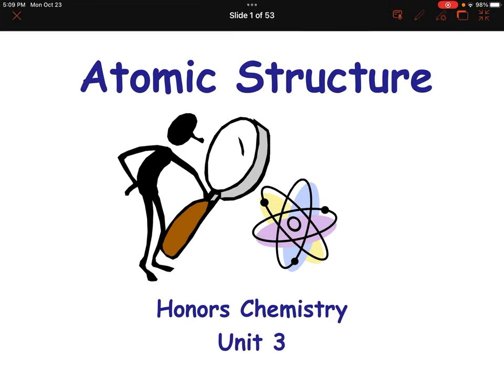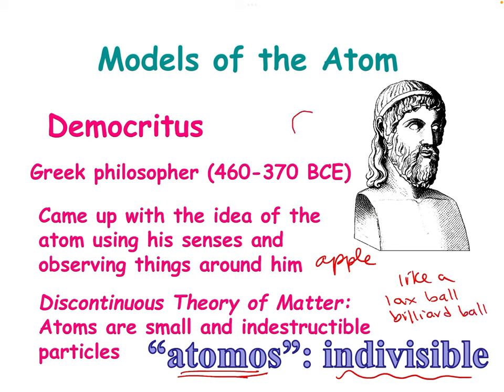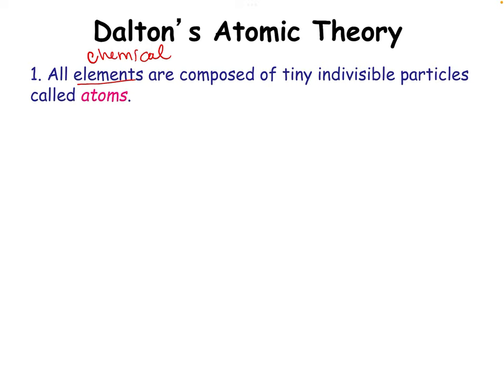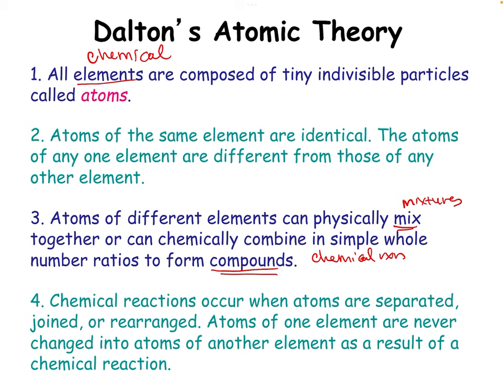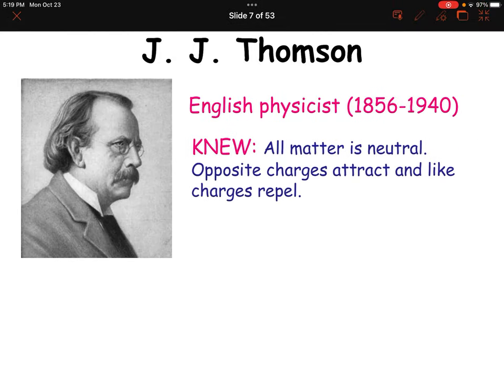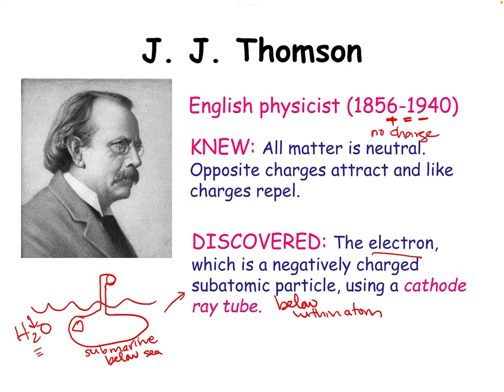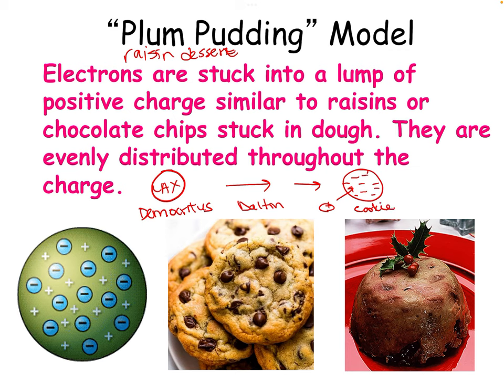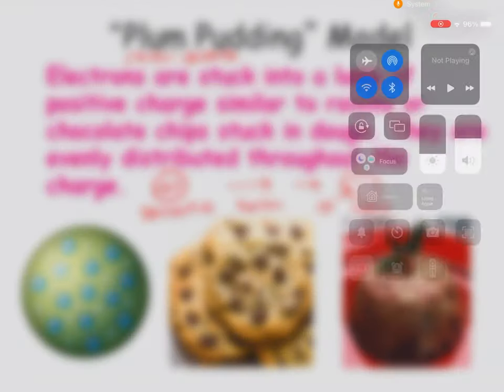Atomic History: Democritus through Thomson